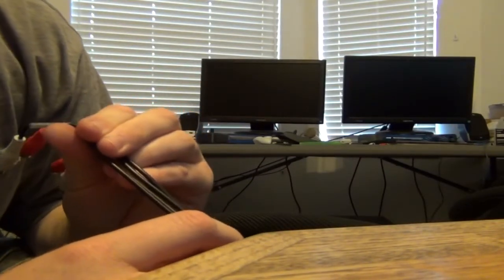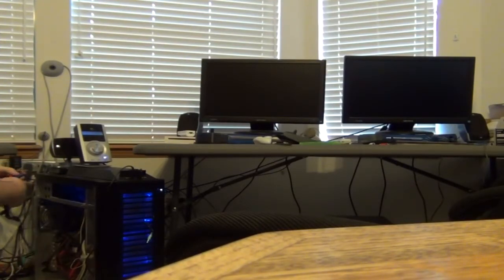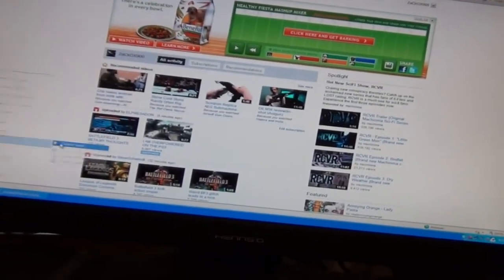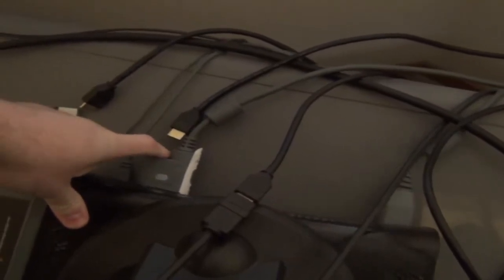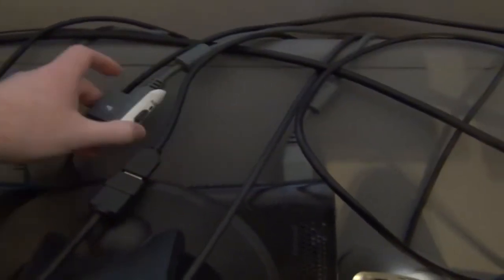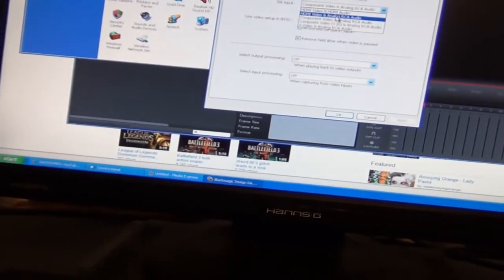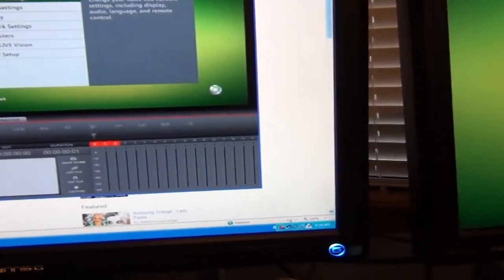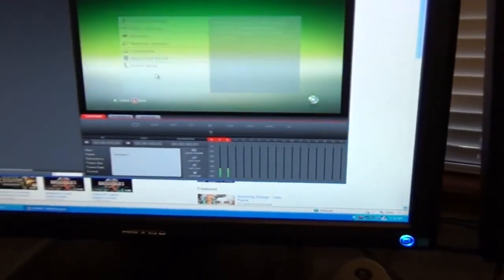Black Magic Intensity Pro Components Problem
Rating this product... 7/10, maybe 6/10 if components never work. Hardware and software are NOT READY for the market.